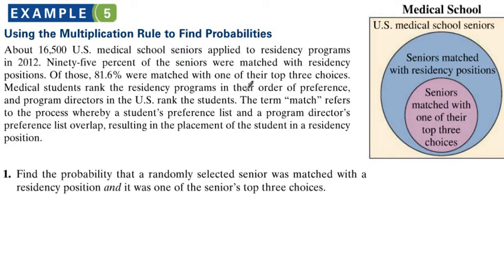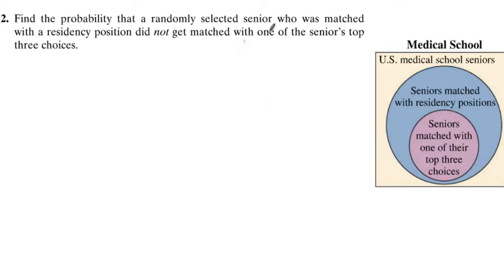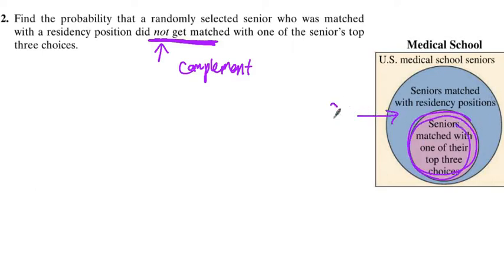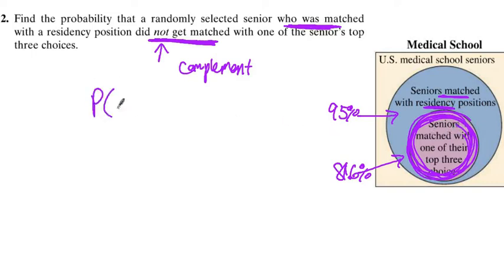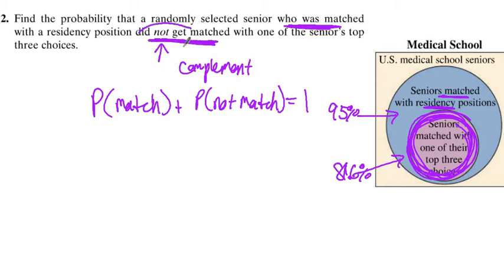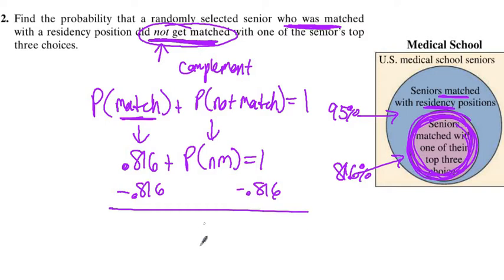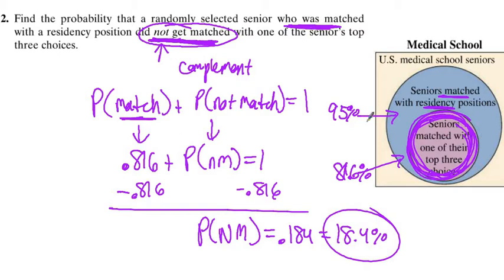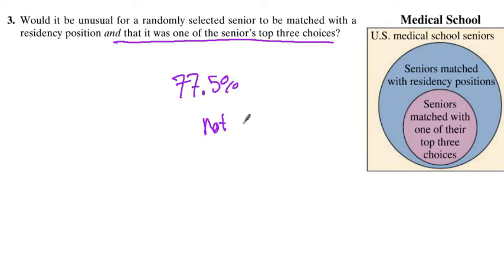Stats 3.2 Example 5 Multiplication Rule Medical School